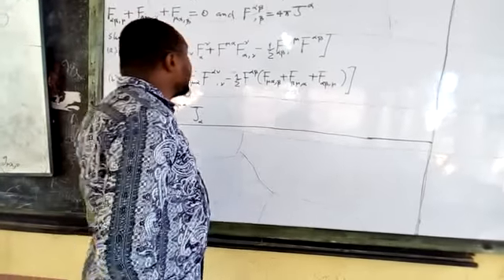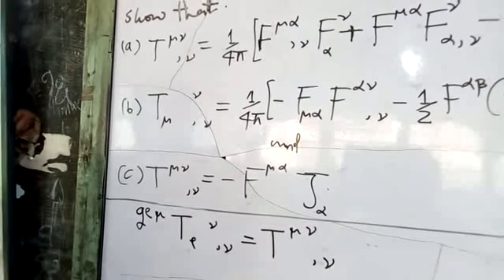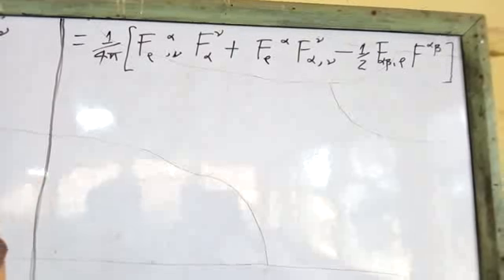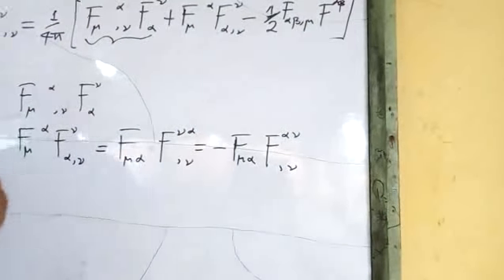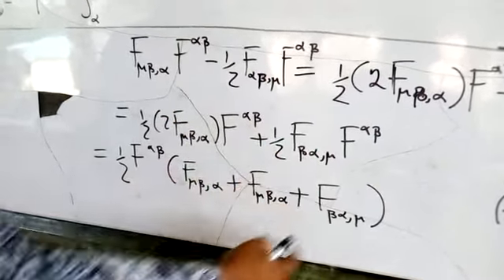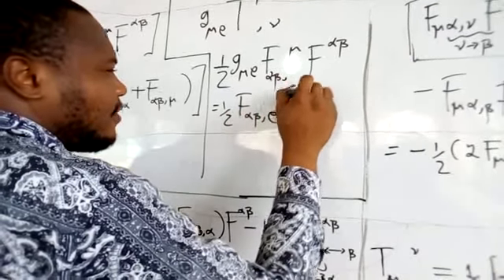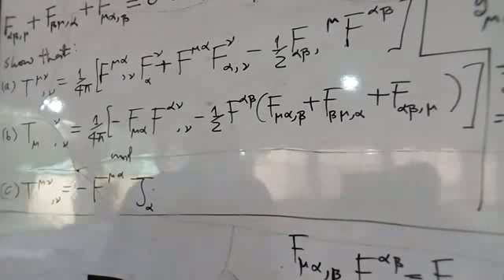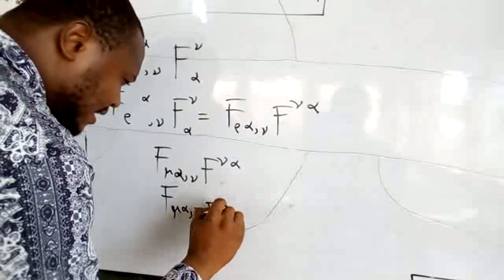F.P.E. ONAH'S LECTURES ON GENERAL RELATIVITY, BASICS 19 (APPLICATIONS II). UNN